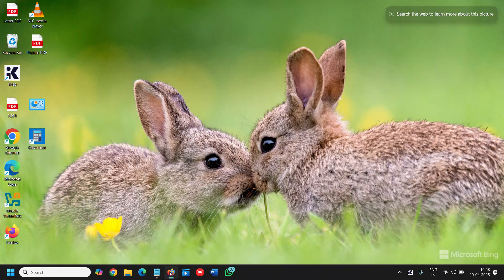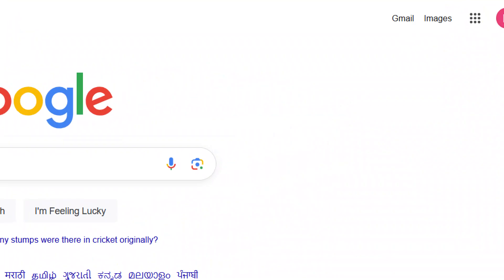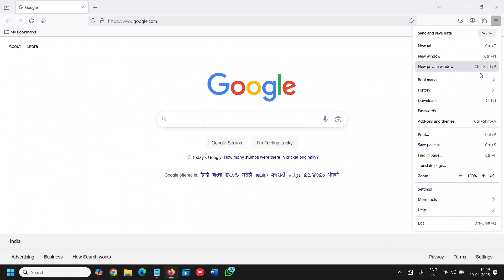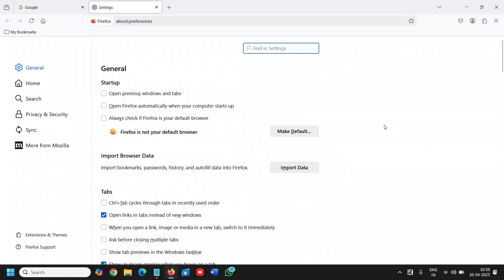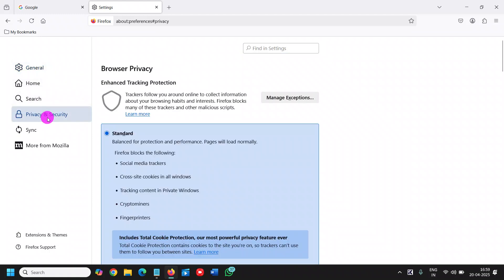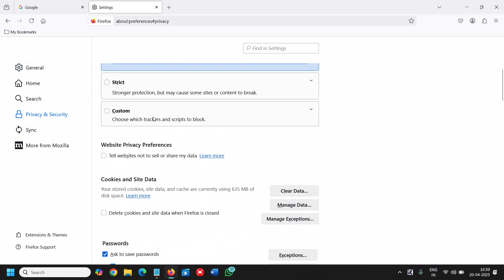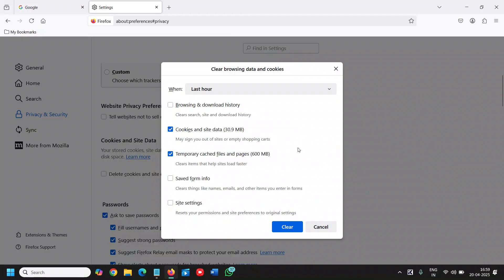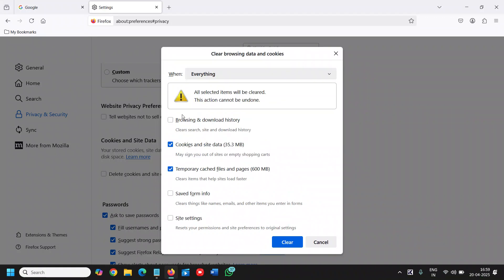✅ How to Clear Cache and Cookies in Firefox (2025 Update)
Want to speed up Firefox or fix loading issues? In this quick tutorial, I’ll show you exactly how to clear cache and cookies in Mozilla Firefox on Windows, macOS, and even Linux!

Whether you're experiencing website errors, login problems, or just want to free up space, clearing cache and cookies can solve a lot of browser-related issues.

✅ In this video, you’ll learn:

What cache and cookies are

How to clear Firefox cache and cookies step-by-step

What happens after clearing them

Tips to keep your browser running smoothly

🔥 Works on:
✔️ Windows 11 / 10
✔️ macOS Ventura / Monterey
✔️ Linux (Ubuntu, Fedora, etc.)

📌 Helpful for fixing:

Slow browser performance

Login or form autofill issues

Website display errors

Privacy & storage management